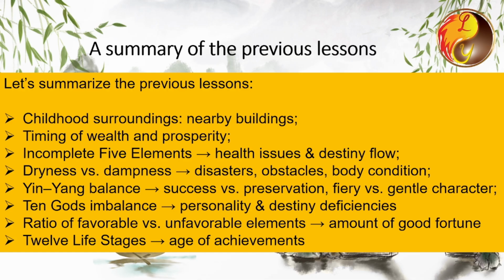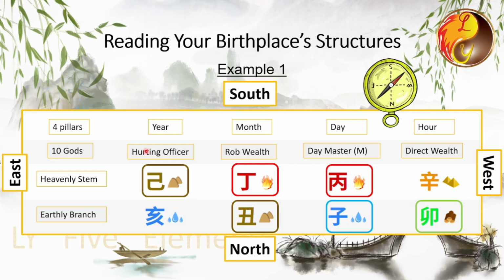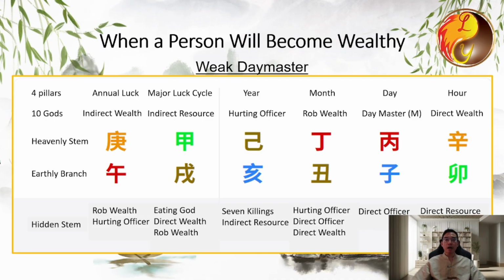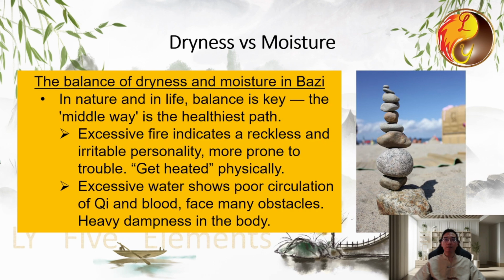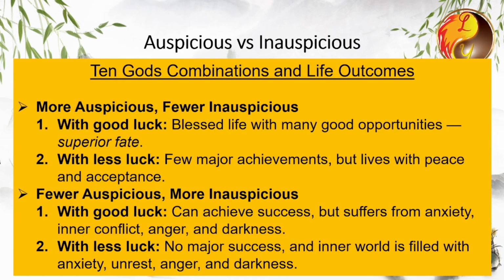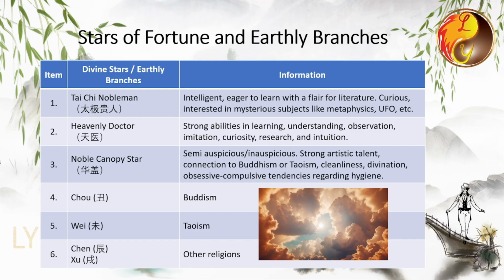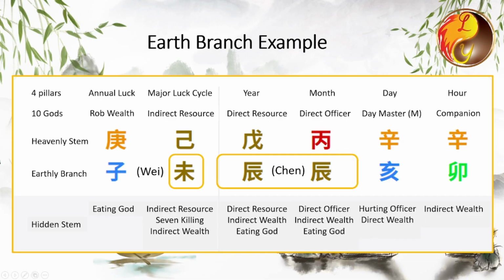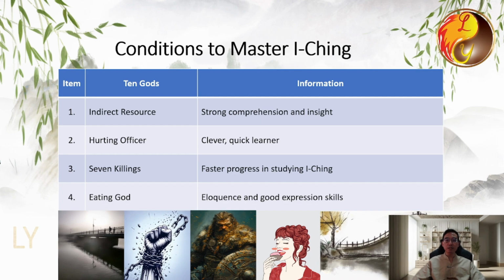11. Summary of Previous Lessons (Intermediate Bazi)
🔮 Unlock the Secrets of BaZi | Learn Chinese Metaphysics in English 🔮
Welcome to LYFiveElements, the only place where comprehensive BaZi knowledge is well-translated from ancient texts and taught in English. I break down the wisdom of BaZi (Four Pillars of Destiny) in a simple, easy-to-understand way—perfect for beginners and enthusiasts alike. Whether you're looking to decode your destiny, improve your life, or deepen your knowledge of Chinese metaphysics, you're in the right place.

🧧 Consultation Services Available
If you find the learning process too complicated, message me for a 1 on 1 consultation in BaZi, Feng Shui, and Qi Men consultation services to help you unlock clarity, success, and balance in your life.

🎯 Learn practical BaZi techniques, case studies, and more!